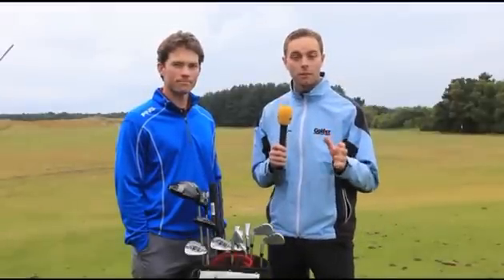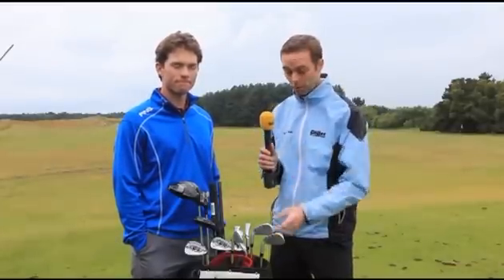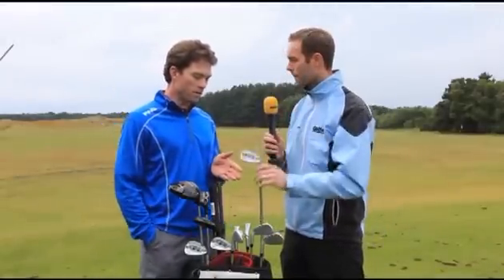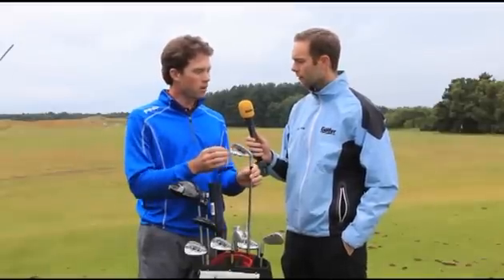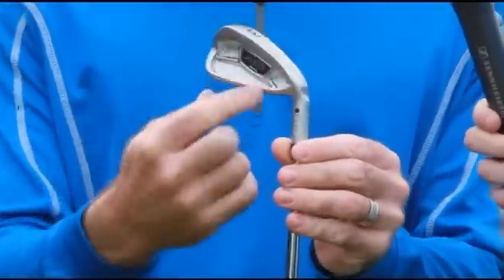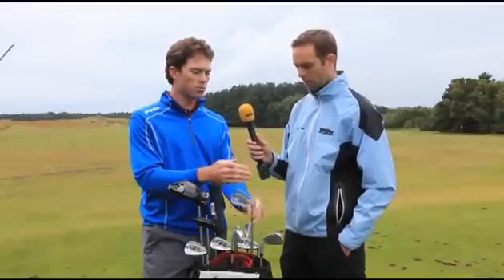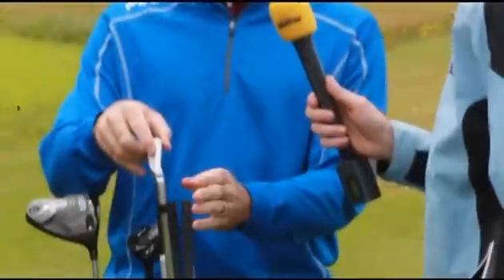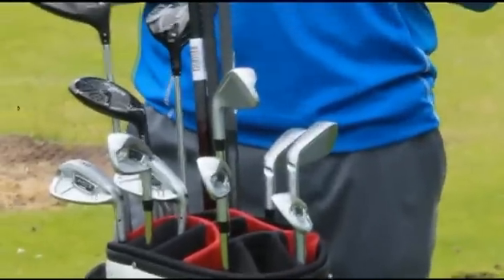PING Anser Irons Launch - Today's Golfer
In this video TG Equipment Editor David Connor talks to PING's Senior Desgin Engineer Marty Jertson about the new Anser irons. The irons are constructed from an 8620 steel body and use a dense tungsten weight and hollow sole to increase the Moment of Inertia for greater forgiveness.